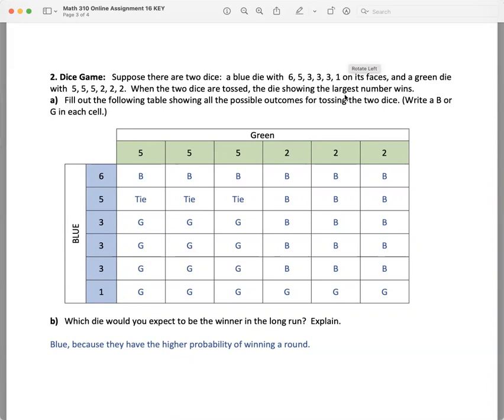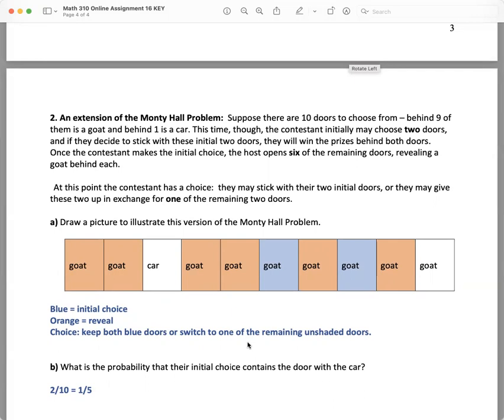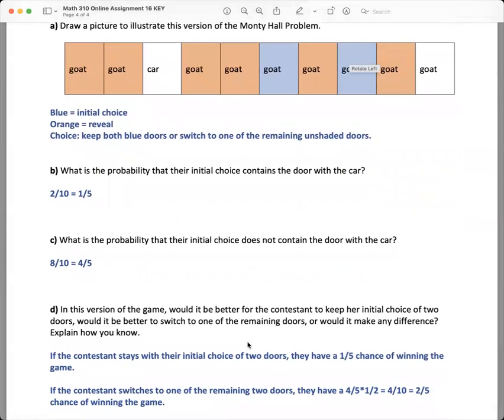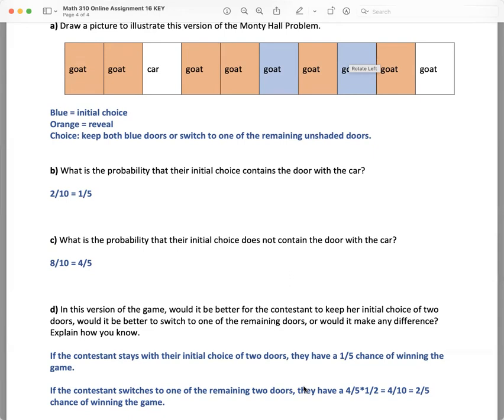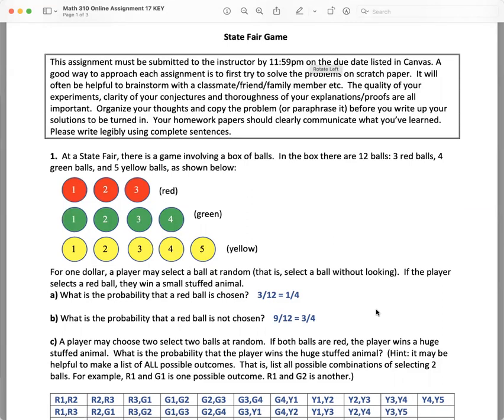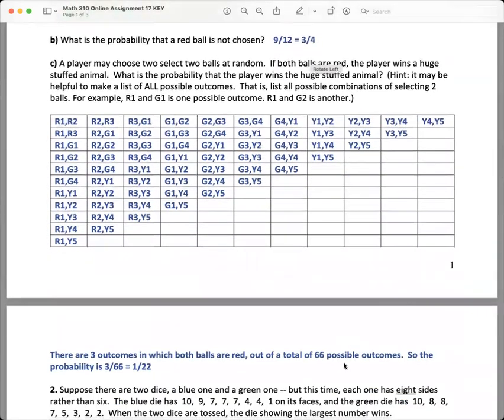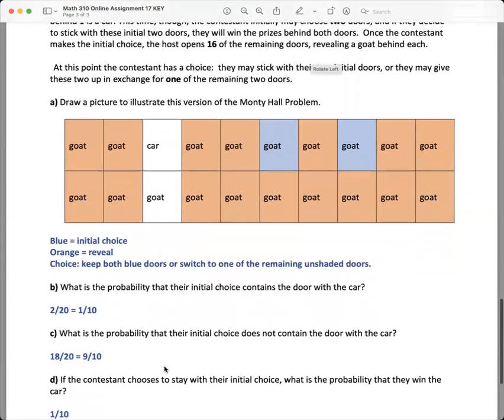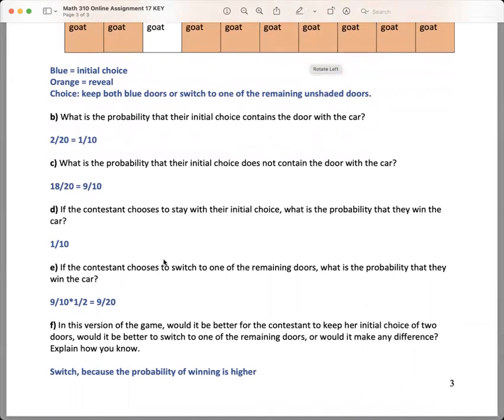Mr. H's MATH 310 Assignments 16 and 17 Solutions